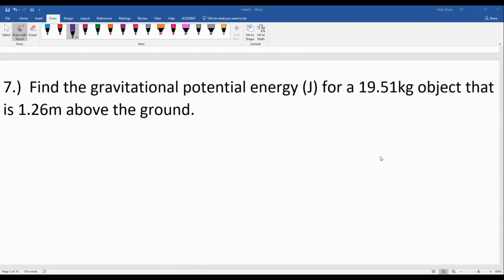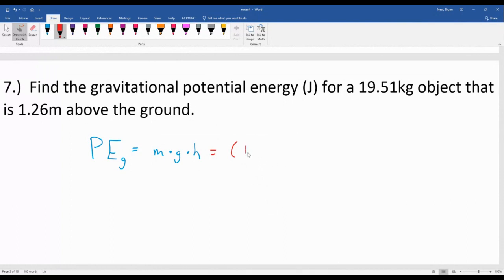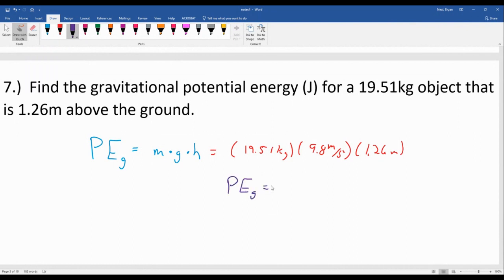ePHYS Lec - 0407